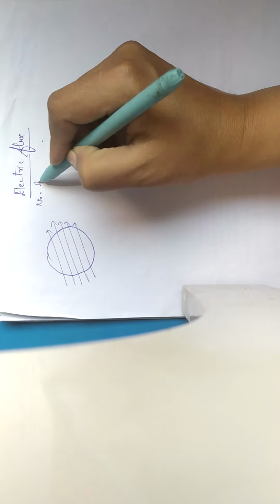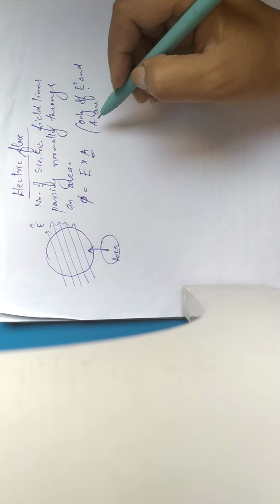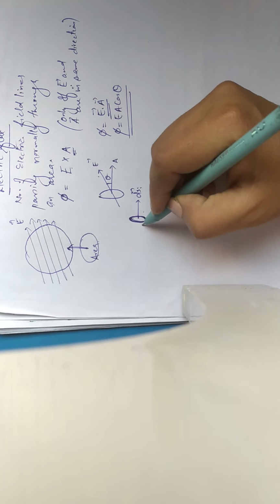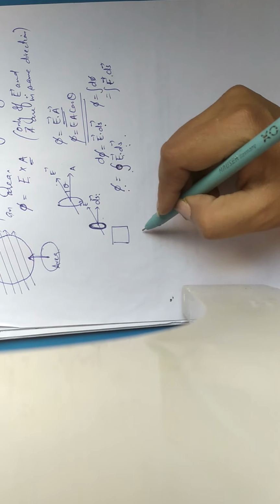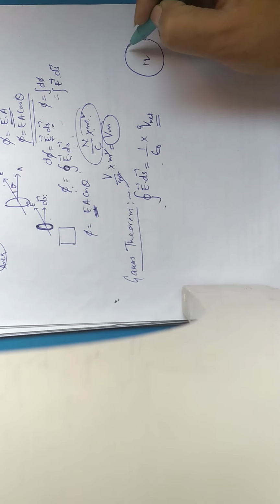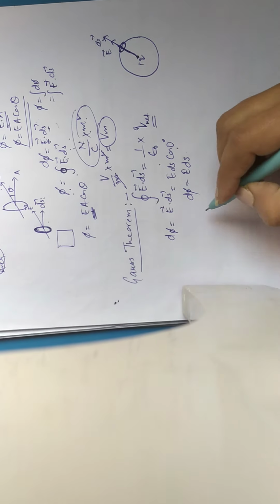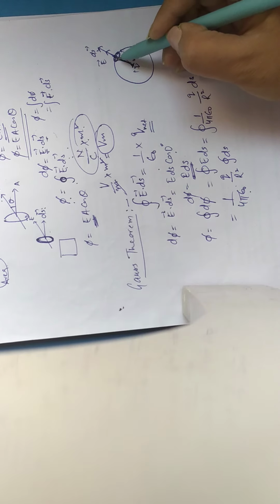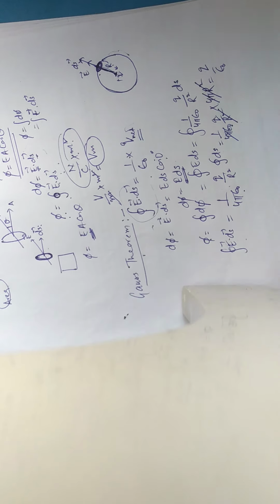27 April 2021